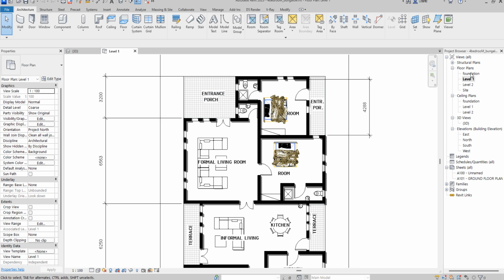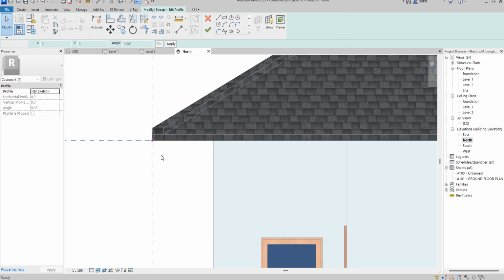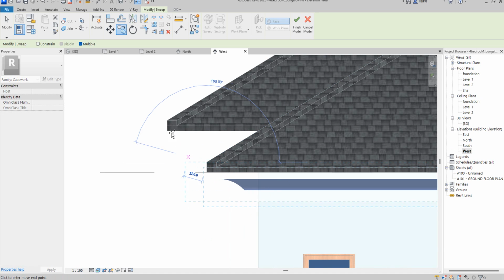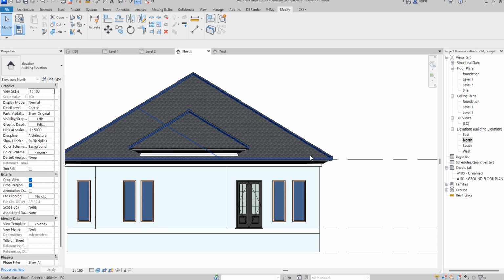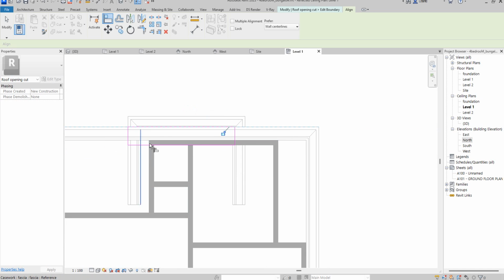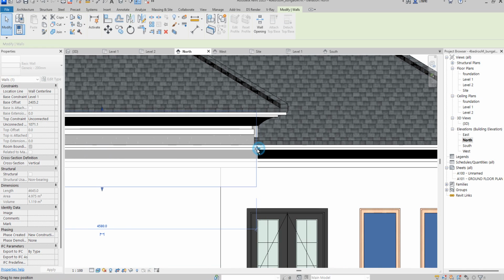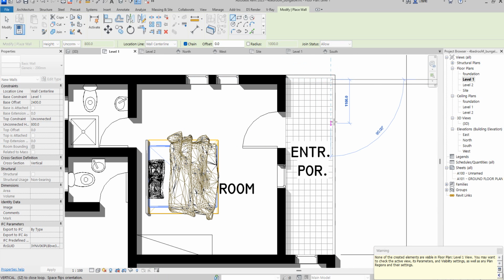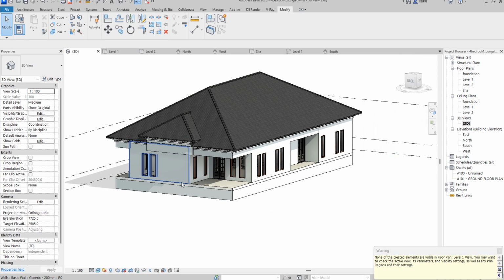COMPLETE REVIT TUTORIAL FOUR BEDROOMS MODERN BUNGALOW 5 [ FACE CONCRETE ]